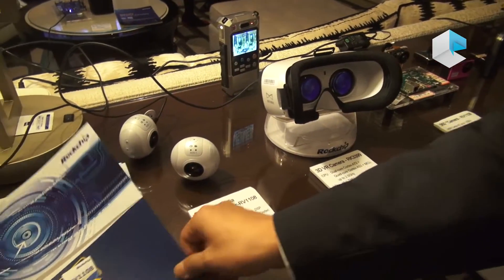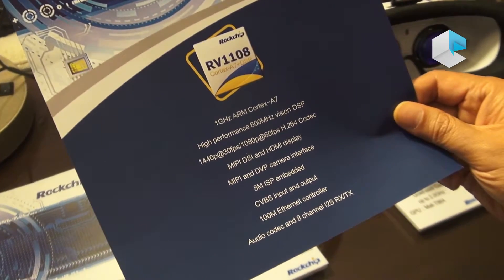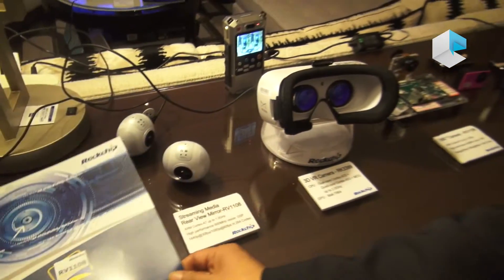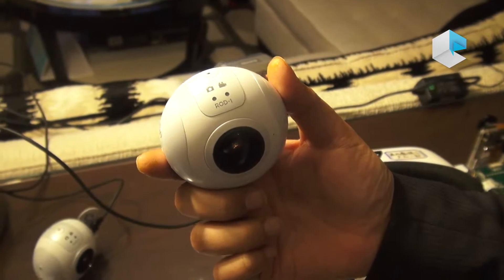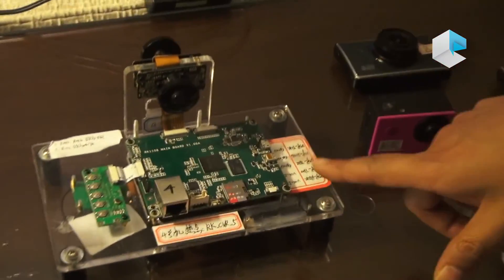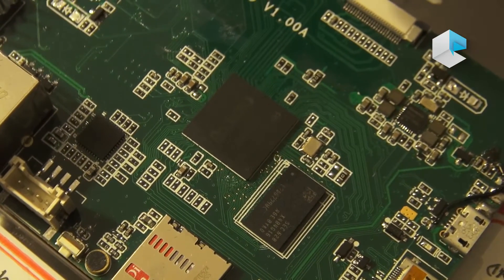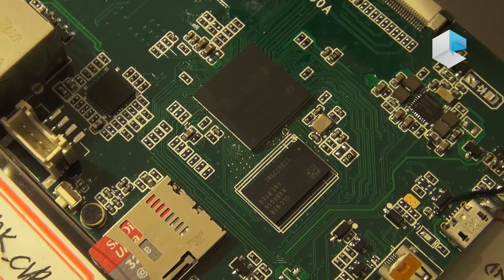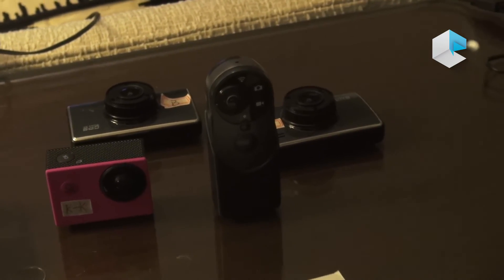Rockchip RV1108 - ARM Cortex A7 + high performance DSP - 360 cameras real time stitching car video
Rockchip RV1108 is a new SoC for 360 cameras and car video capable of 3K real time stitching by hardware.